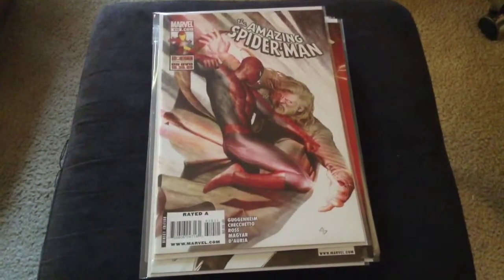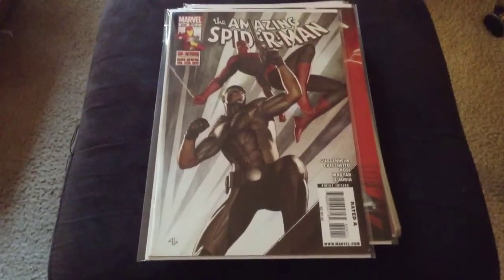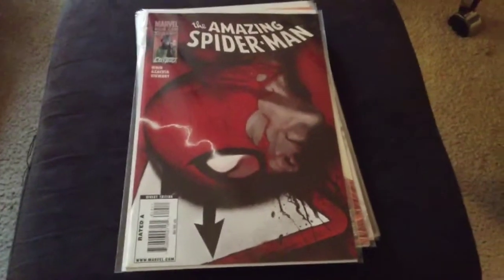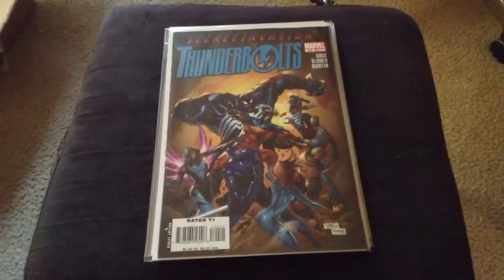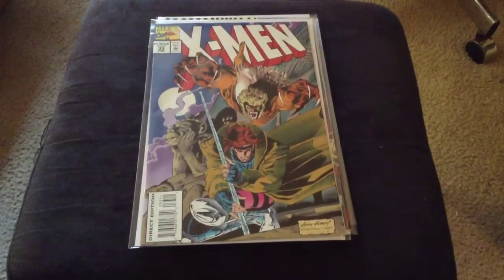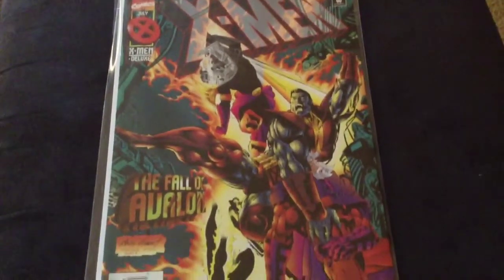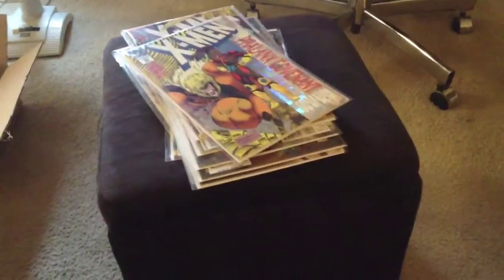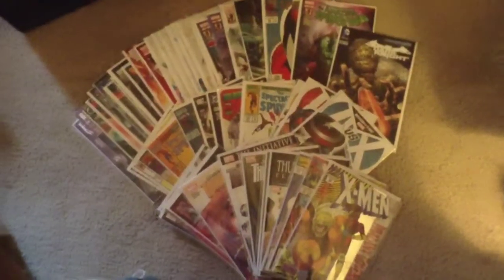Mega comic book haul part 4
Mega Haul part 4 midtown comics and mycomic shop

Haul
The Amazing Spider-Man
Thunderbolts
X-Men